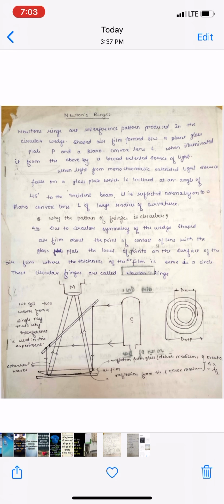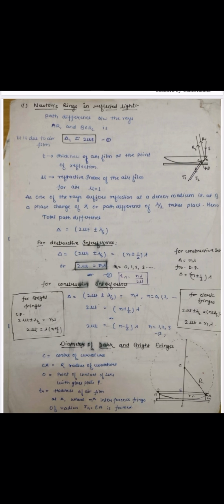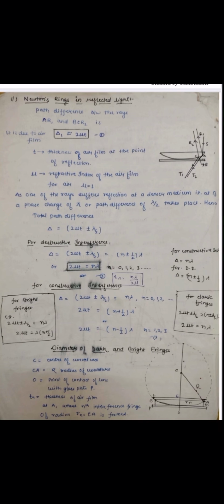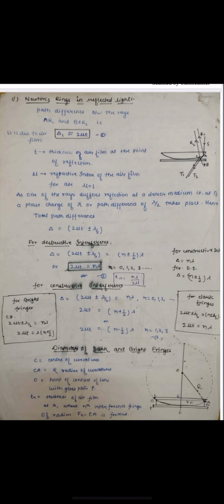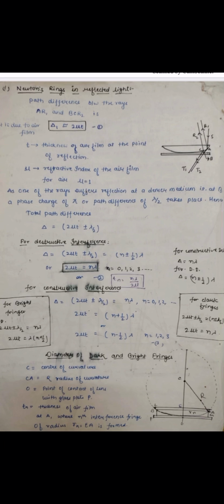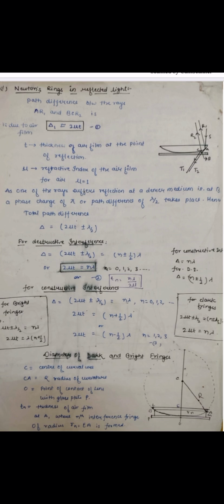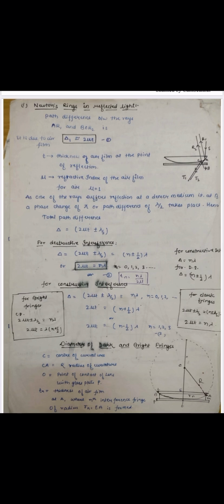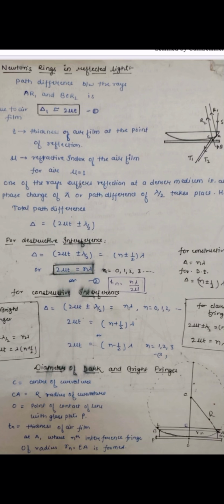7 April 2020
Newton’s Rings by S. Arora